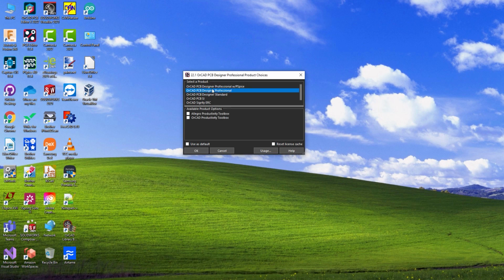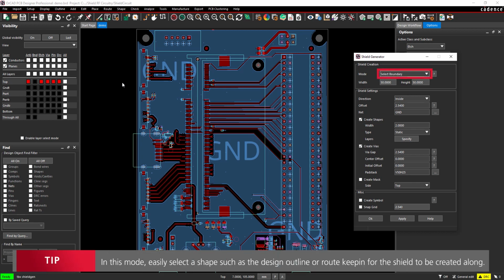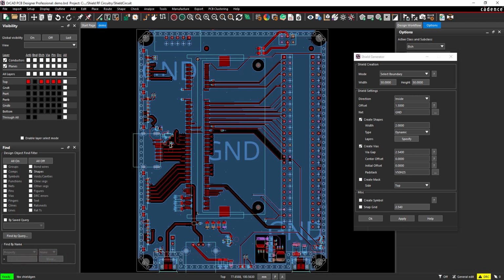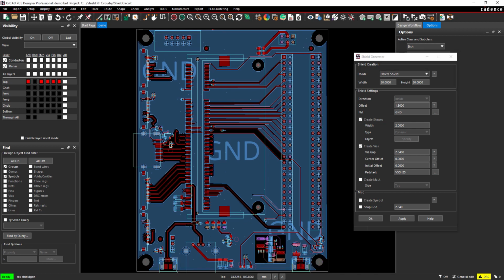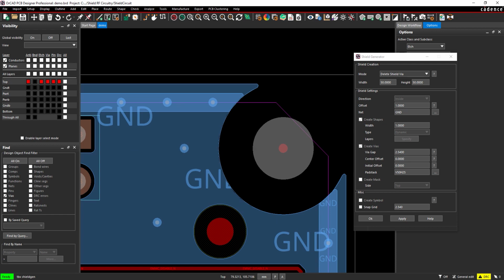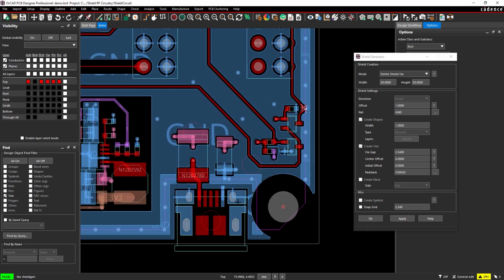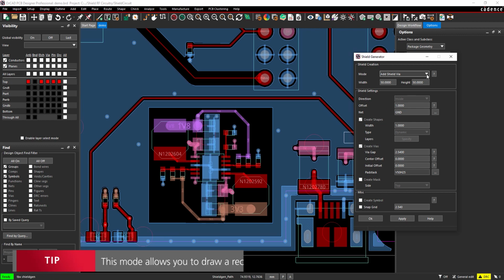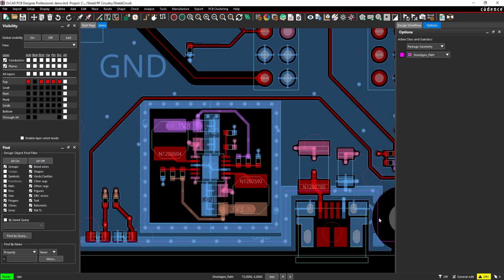How to Generate Via Shielding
Do you need to shield RF or sensitive circuitry from noise and EMI? This video shows how to efficiently generate via shielding for the entire board and specific circuitry using the Shield Generator in Allegro Productivity Toolbox.

00:00 Introduction
00:06 Activating Shielding
00:12 Configuring Shielding for Board Outline
00:33 Modifying the Shielding
00:53 Adding and Deleting Shielding Vias
01:18 Configuring Shielding for Sensitive Circuitry

Let’s Connect!